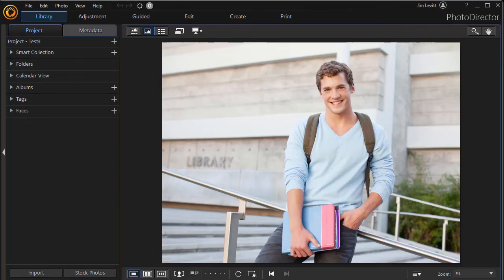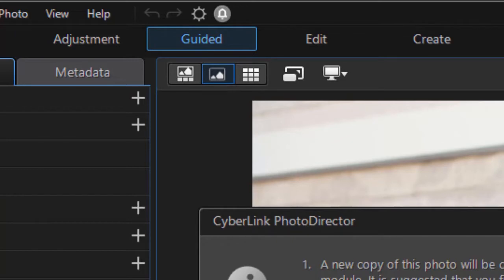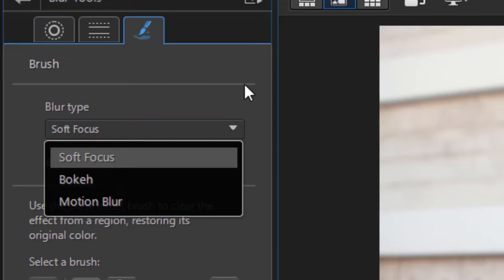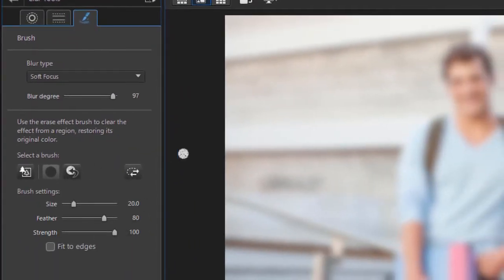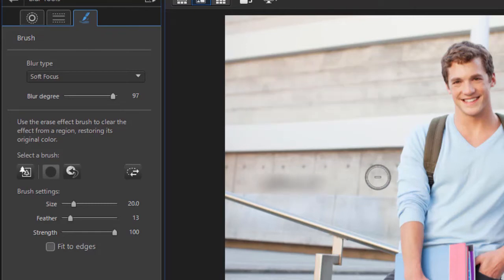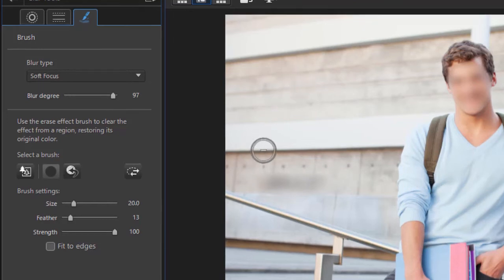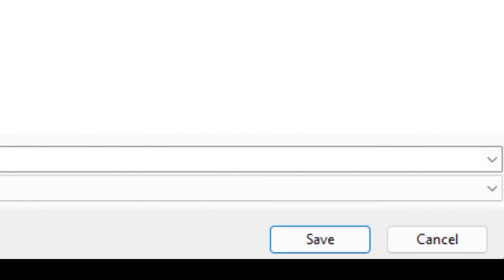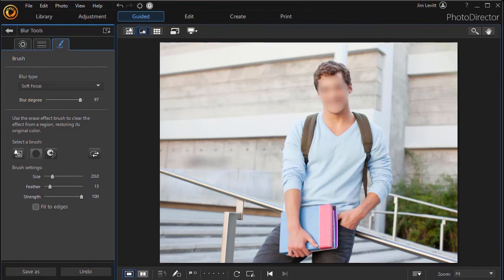How to blur out specific areas in your photograph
Sometimes you may want to blur specific areas in your photograph quickly.
In this tutorial we show you a quick way to accomplish that task.